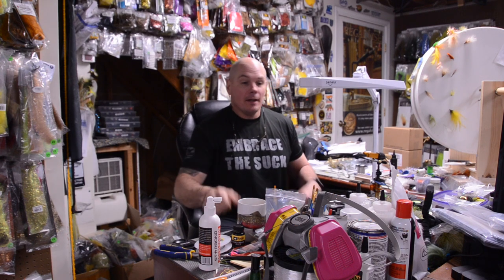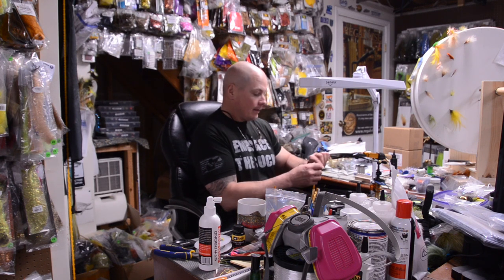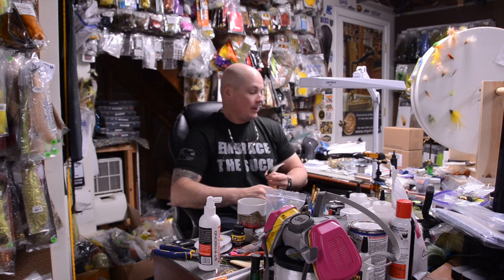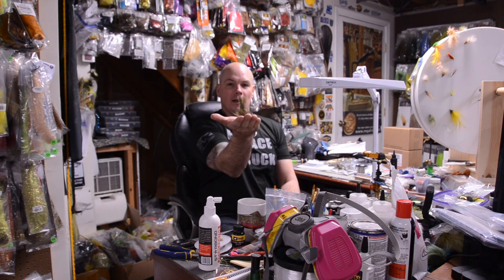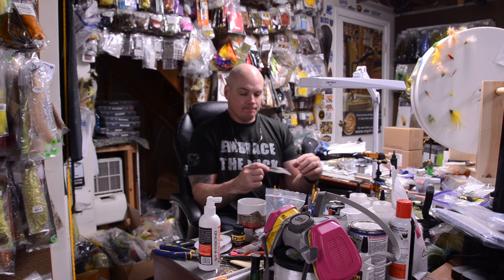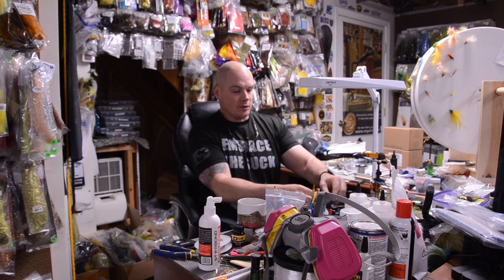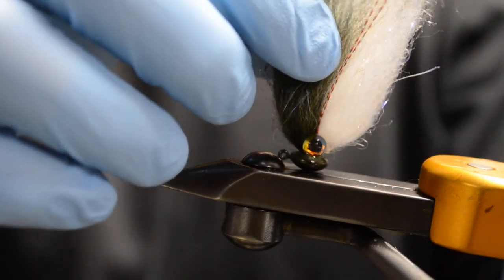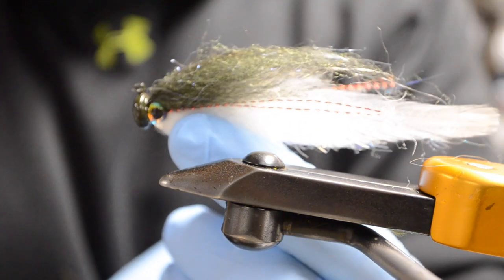Feather Tail Jig Fly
In this video you learn the tying sequence for the feather tail jig.  This type of pattern is not only quick to tie, but a highly effective baitfish imitation that can be fished in a multitude of disciplines; both with a fly rod and on conventional tackle.  Have fun experimenting with color schemes and sizes. If you do not tie you can purchase these flies from me here:

Purchase jigheads here:
Ball: